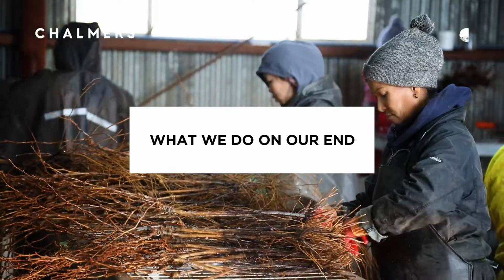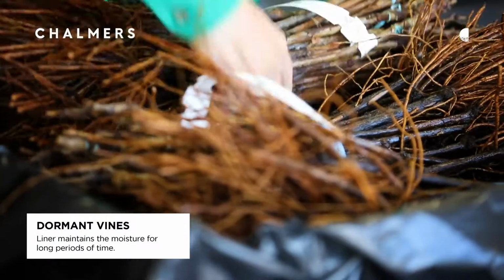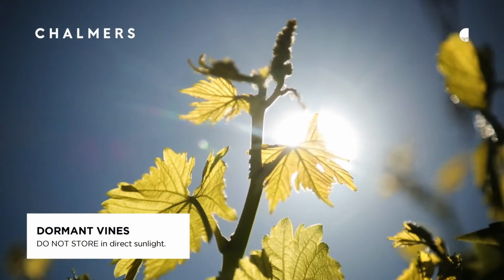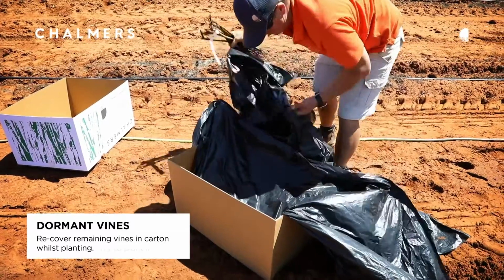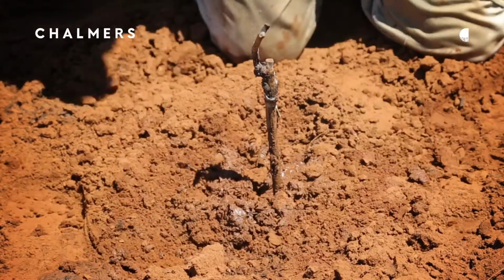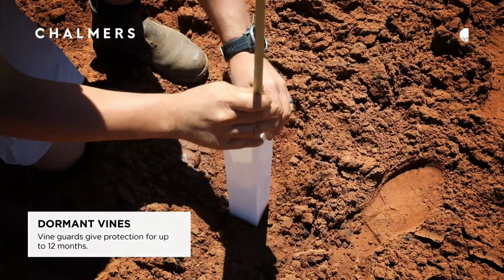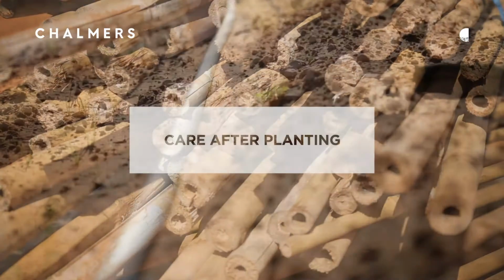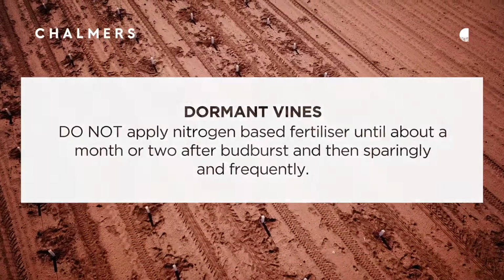Chalmers Vine Planting - Dormant Vines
Instructional video on planting Dormant vines